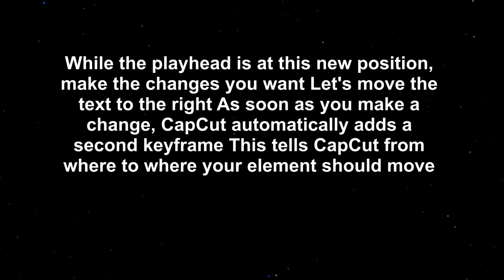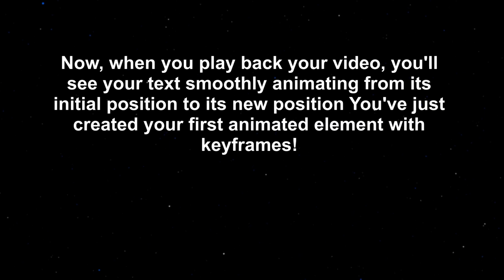How to Keyframe In Capcut - KevinHowTo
How to Keyframe In Capcut unlocks the power of animating elements within your videos by setting key points that define their movement and properties across time. This tutorial breaks down how to use keyframes to create dynamic transitions, evolving text, and moving graphics. Bring your edits to life with precise, controlled motion.

00:00 Intro
00:15 What are Keyframes in CapCut?
00:31 Adding a Video Clip to the Timeline
00:43 Selecting an Element to Animate (Text Example)
00:52 Accessing the Animation Tab
01:02 Activating Keyframing
01:12 Understanding the First Keyframe
01:22 Moving the Playhead for the Second Keyframe
01:35 Making Changes for the Second Keyframe
01:53 Witnessing Your First Animation
02:03 Animating Other Elements (Sticker Example)
02:20 Keyframing Sticker Entry
02:39 The Power of Strategic Keyframing
02:57 Finalizing Your Animated Project